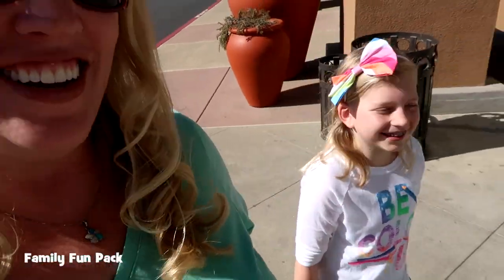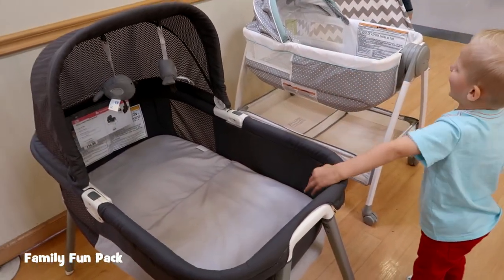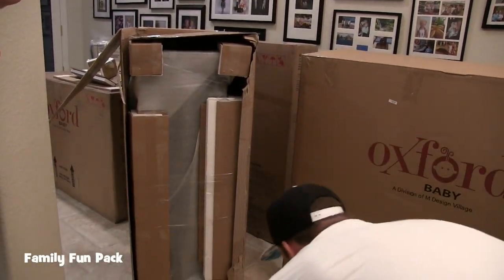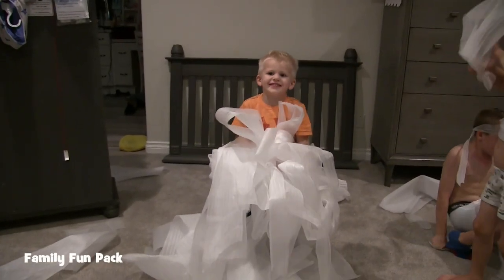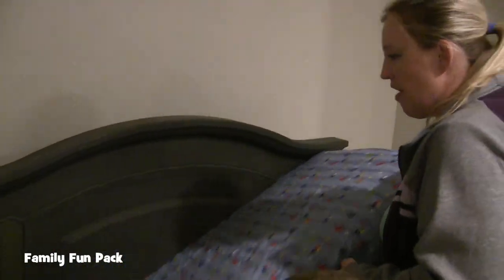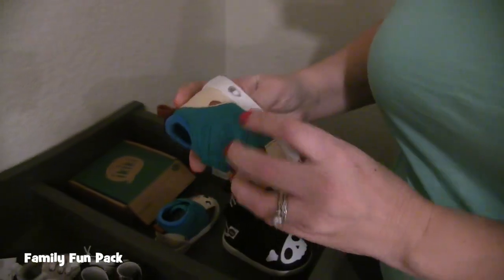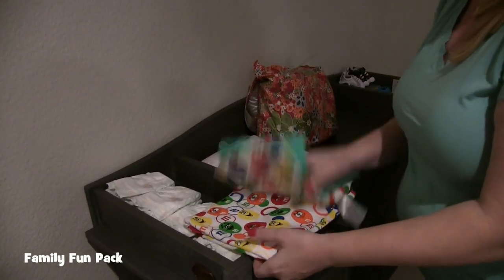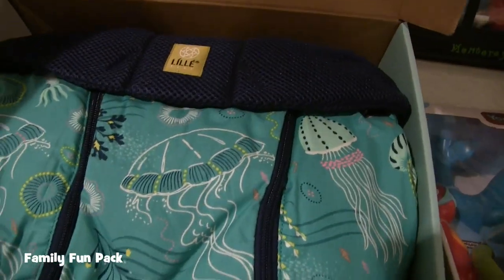Baby Nursery New Room Reveal! || Mommy Monday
We decided that it was time to start getting things set up for the new baby.  That means big changes in some of the bedding that we currently use.  Today we went baby shopping and we set up his new nursery room, and I show some of the things that I have for the baby so far.  I'm an early planner, so getting all this done felt like such a relief!  Plus, now I can know exactly what I have so I get the right things when I'm shopping.

Shop our video:
LILLEBe Baby & Child Carrier
Ju-Ju-Be Tote Diaper Bag
Ju-Ju-Be Diaper Bag, Perky Perennials
ZoLi Gummy Gum Massager
Lil' Sidekick - Multi-Functional Tether
Baby boy clothing
Baby girl clothing
Adorable baby shoes
Ikiki Baby Booties
More Baby Shoes
Awesome nursery furniture
Honest Company baby wipes
Teething rings
Baby bibs
Footed baby pajamas
Baby bathtub
mamaRoo infant seat
e-cloth Baby Cleaning Kit
e-cloth Home Cleaning Set
e-cloth Baby Stroller & Car Seat Cleaning Cloth
Tula baby carriers